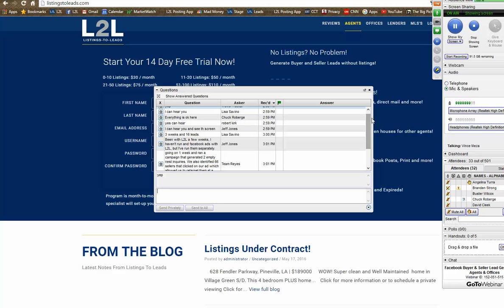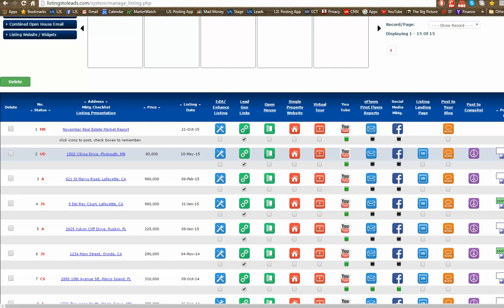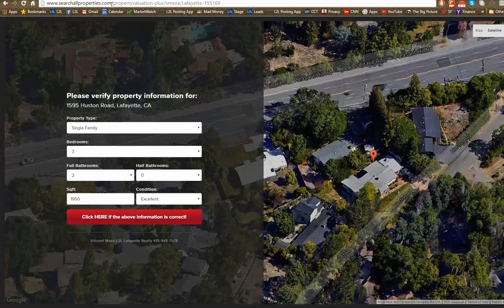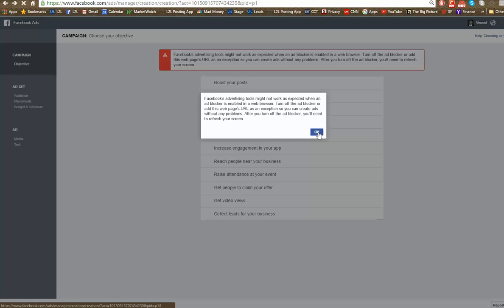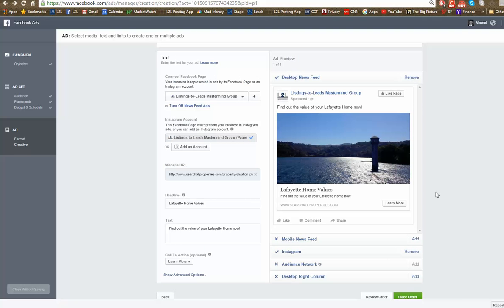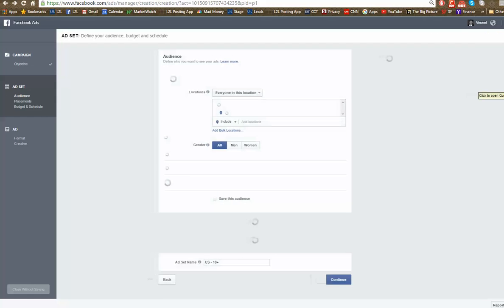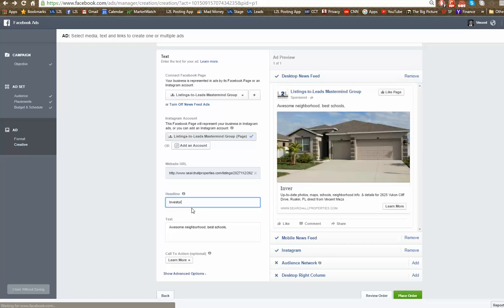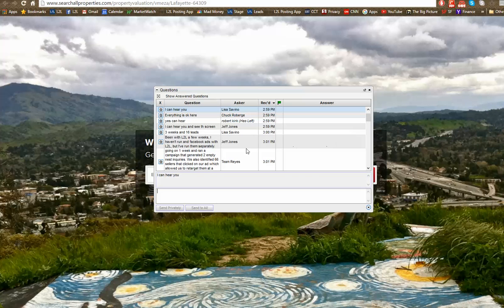Facebook Advertising for Real Estate, Brand Building, Seller Lead Gen, Landing Pages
Facebook is making changes in their Ad Manager again.  Watch this to see how it works.